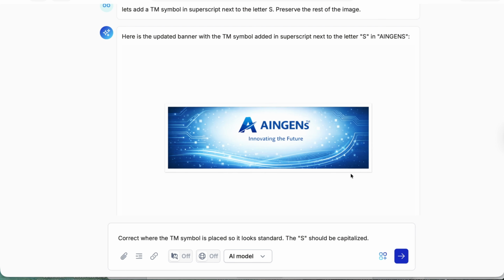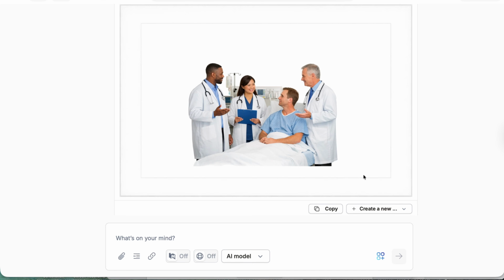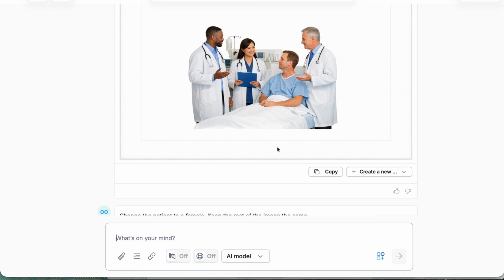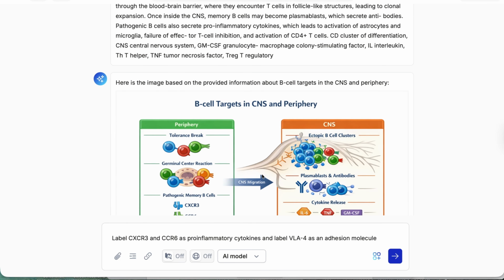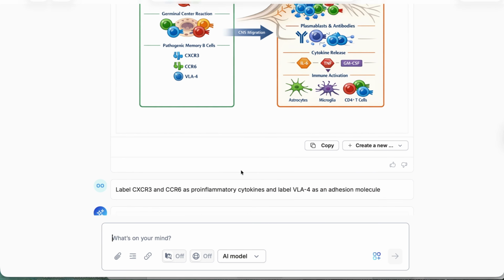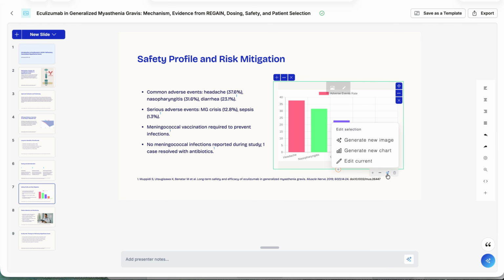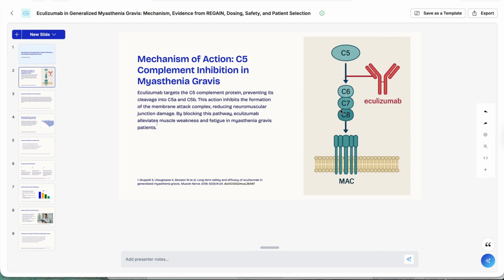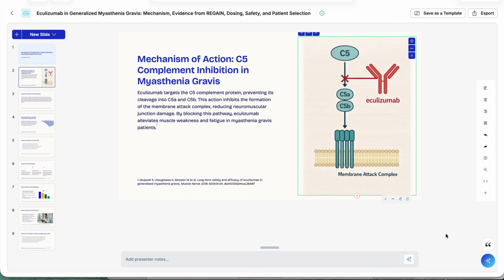Precise Image & Chart Editing For Scientific & Medical Content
In this video, I walk through how to generate high-quality, publication-ready images and then precisely edit them — including step-wise modifications and editing images in slides.

How to generate clean, professional medical and scientific images using MACg

-Step-by-step precise image editing
-Correcting text and branding (e.g., company names, trademarks)
-Modifying specific elements (like changing the patient's gender in a clinical scene)
-Updating labels and molecular/immune diagrams to match scientific descriptions

Using MACg to:
-Build diagrams and mechanisms of action (MoA) visuals
-Refine figures for presentations, publications, and medical education
-Maintain visual consistency while making very targeted edits

🧪 Why this matters for scientific content

-Saves time compared with manual graphic design workflows

Supports accurate, clearly labeled figures for:
-Slide decks
-Medical affairs content
-Scientific communications
-Training and education materials

Shows how small edits (labels, symbols, cell types, receptors) can be done without redesigning the entire figure.

-Medical writers and scientific communicators
-Medical affairs and MSL teams
-Researchers preparing talks, posters, and publications
-Anyone needing fast, precise control over scientific visuals